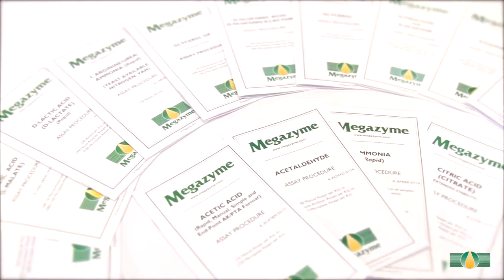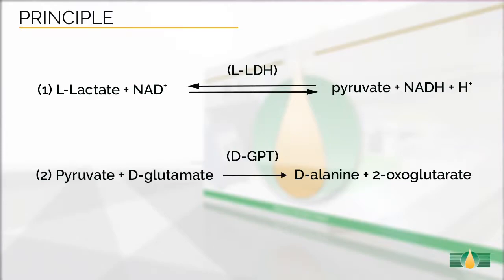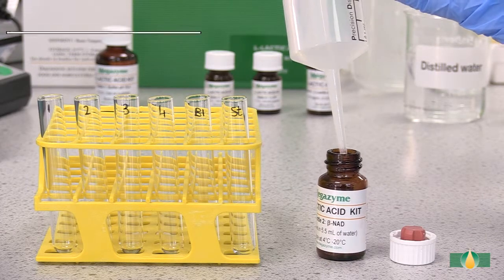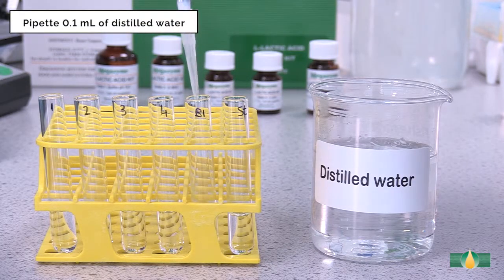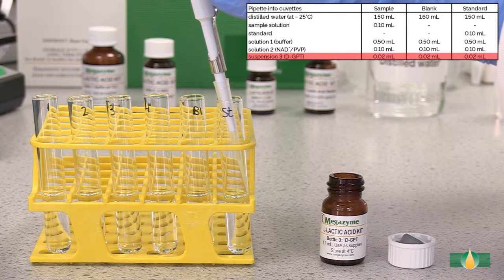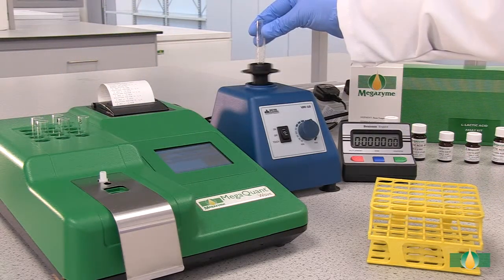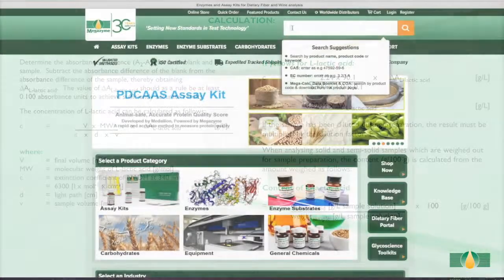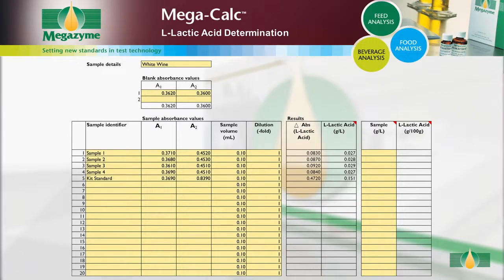L-Lactic Acid (L-Lactate) Assay Procedure (K-LATE)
Megazyme's L-Lactic Acid (L-Lactate) Assay Kit is used for the specific measurement and analysis of L-lactic acid (L-lactate) in beverages, meat, dairy and food products.

Chapters for this video can be found below:

00:07 Introduction
01:02 Principle
01:55 Reagent Preparation
02:32 Procedure
05:47 Calculation

This K-LATE method video uses the manual spectrophotometer format. Details for autoanalyzer and microplate methods are also given in the data booklet.

Please see related product K-DATE for D-Lactic acid measurement and K-DLATE for measurement of both individual lactic acid or also for total lactic acid measurement (linked below).